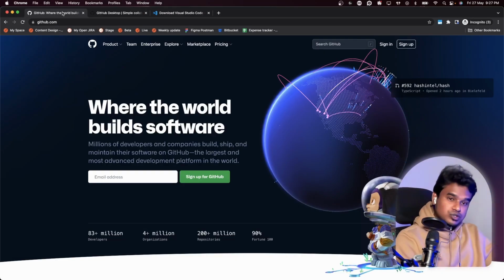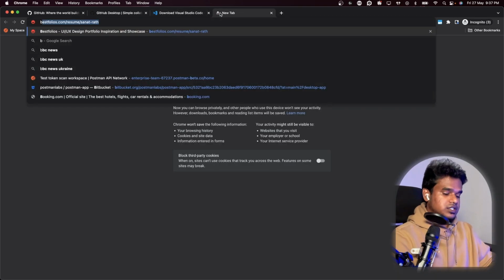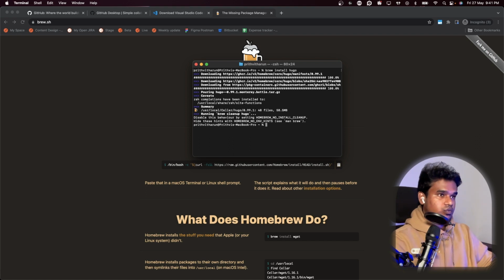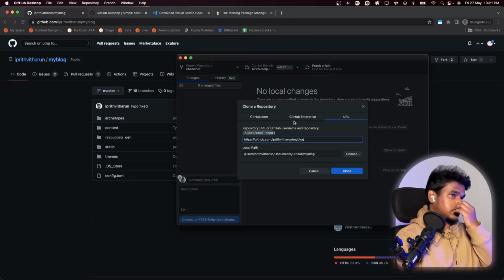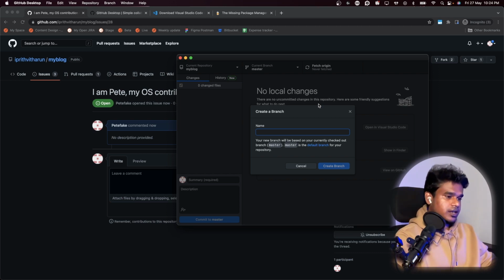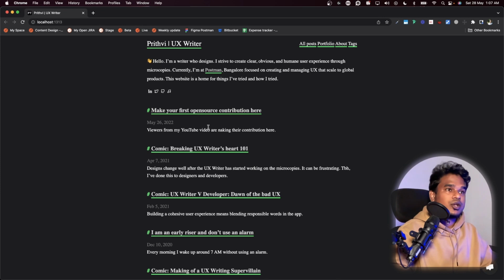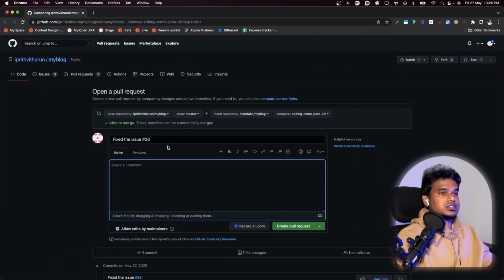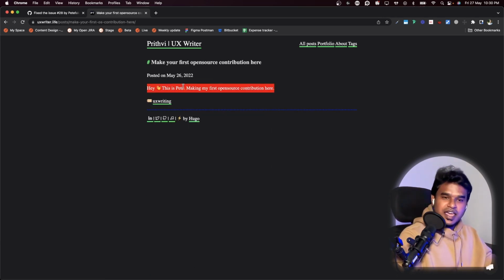Git and GitHub for UX Writers & Content Designers | Make your first opensource contribution with me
In this video, we'll be going through the basics of Git, GitHub, and the GitHub Desktop app. Once the apps are set up, we are going to make an opensource contribution.

00:00 - Why learn Git - Reducing designer dependency
00:56 - Why learn Git - Building portfolio
01:29 - What is Git?
02:57 - What is GitHub?
03:45 - Fun fact about GitHub
03:59 - How and where are you going to make your first opensource contribution?
04:30 - Creating GitHub account
04:45 - Download GitHub Desktop app
05:02 - Download Visual Studio Code app
05:21 - What is Homebrew?
05:55 - What is Hugo?
06:33 - Installing Homebrew
07:43 - Installing Hugo
09:13 - Making your first opensource contribution
09:41 - Finding my blog (repo)
09:55 - Forking
10:14 - Cloning
10:52 - Reporting an issue
11:43 - Creating a branch
12:40 - Making the necessary changes
13:20 - Testing the changes locally
15:22 - Committing the changes
15:44 - Publishing the branch
16:07 - Creating Pull Request

Track Name: “Overjoyed”
Track Name: “In My Dreams”
Track Name: “By The Pool”
Track Name: “Arcade”